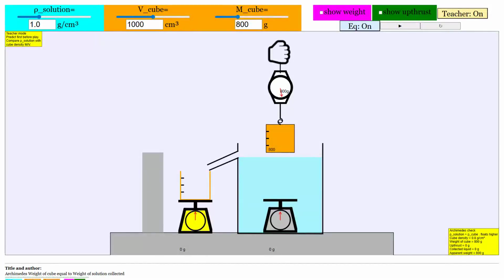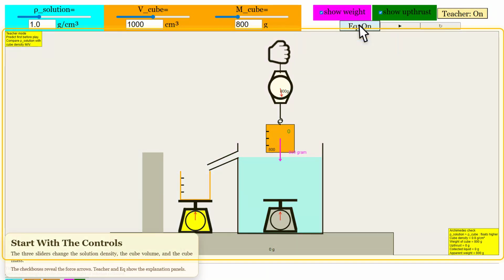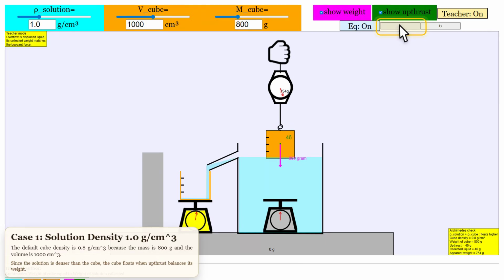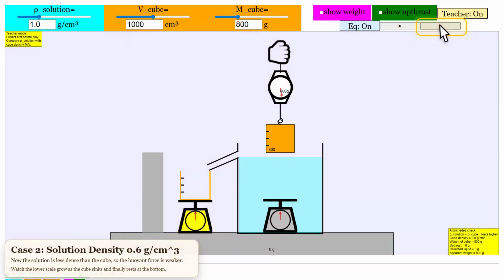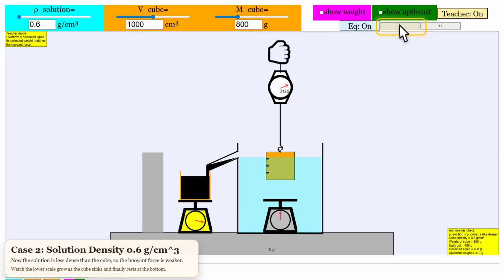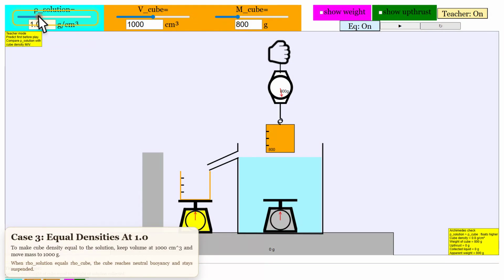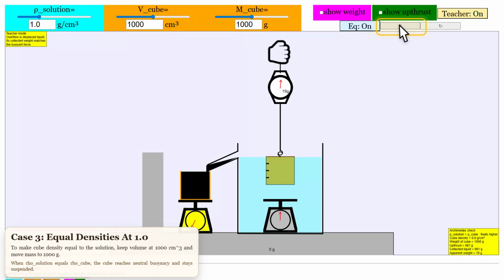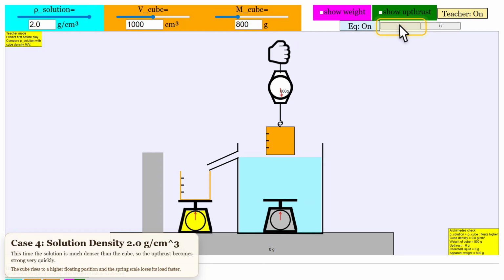Archimedes Principle Explained | Density, Upthrust, and Buoyant Force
Learn Archimedes principle using a real interactive simulation.

In this lesson, we explore how density affects floating, sinking, and neutral buoyancy. We also look at how the weight of displaced liquid relates to upthrust, and how the spring scale and lower scale change during the motion.

This tutorial covers:
- density of the solution
- cube mass and cube volume
- show weight
- show upthrust
- Teacher mode
- Equation mode
- solution density 0.6 g/cm^3
- solution density 1.0 g/cm^3
- equal density and neutral buoyancy
- solution density 2.0 g/cm^3

Timestamps:
00:00 Introduction
00:18 Controls and what they do
00:43 Density 1.0 and the floating case
01:12 Density 0.6 and sinking to the bottom
01:53 Equal densities and neutral buoyancy
02:28 Density 2.0 and stronger upthrust
02:49 How to use the interactive productively

I read the comments and I will do my best to answer them like a real teacher.

## Pinned Comment
Which part helped most: the floating case, the sinking case, or the equal-density neutral buoyancy case?

I read the comments and I will do my best to reply like a real teacher. If you want, I can also make more videos on density, pressure, and buoyancy.

ARCHIMEDES

FLOAT OR SINK?

## Short Hook Options
Why does one cube float, another sink, and another stay suspended?

Watch the force arrows and the scale readings change in real time.